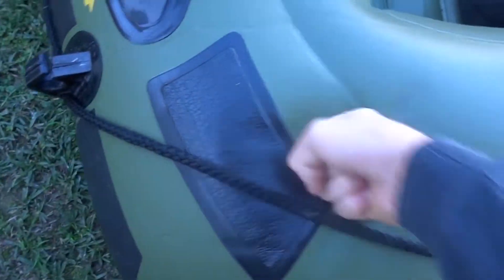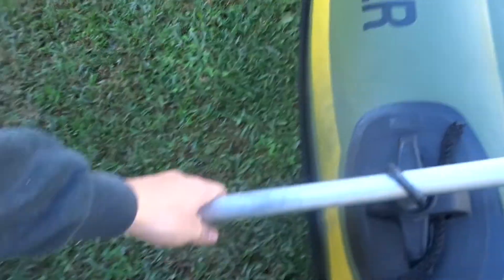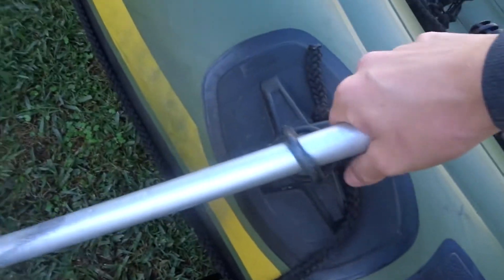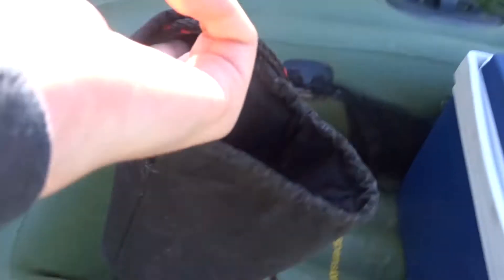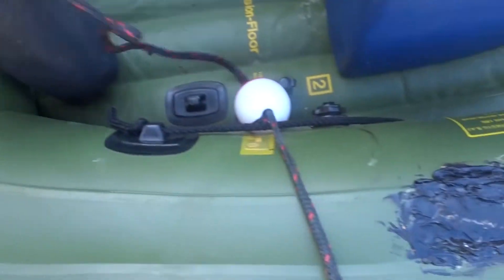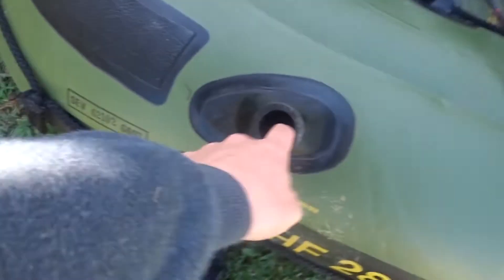NEW BOAT!!? | Vlog_008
HI ALL,

Like The Shooi Shirts facebook page??